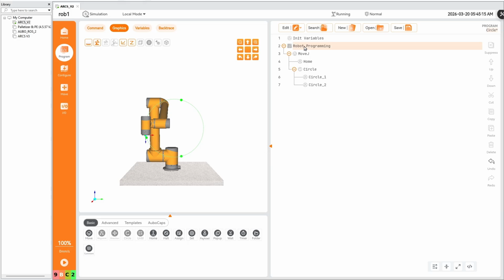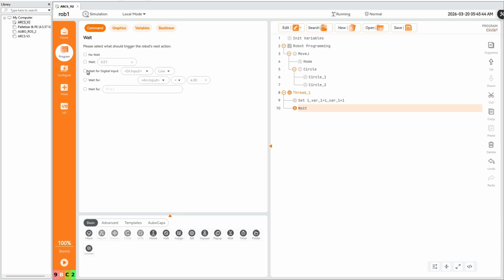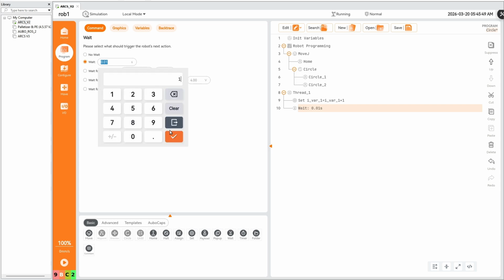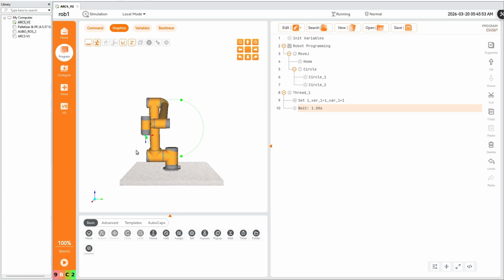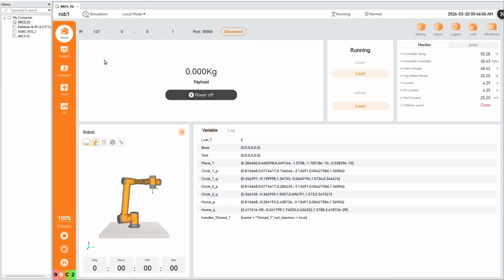AUBO ARCS Advanced Commands - Thread (Run program concurrently)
In this video, we walk through how to use the thread command to run logic concurrently.

🔔 Stay Updated